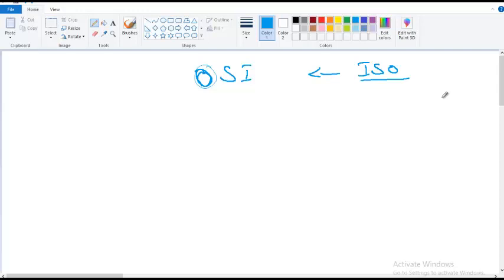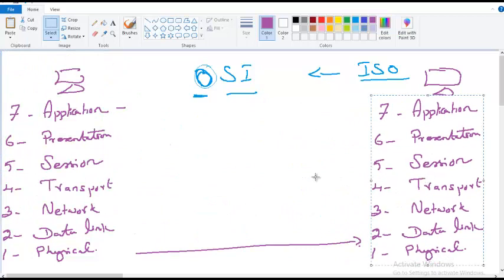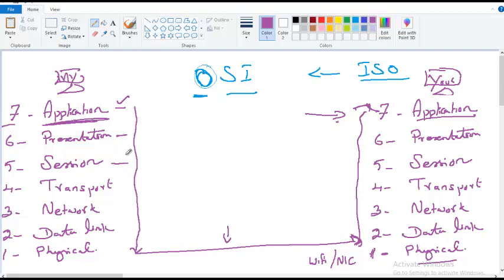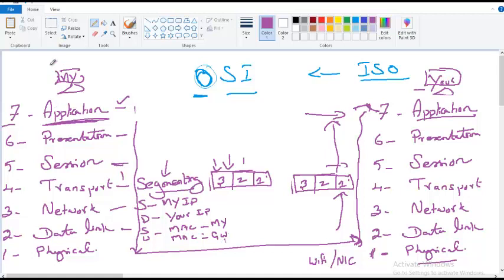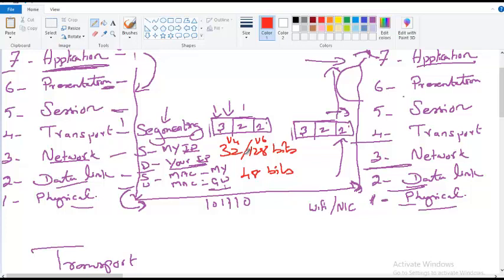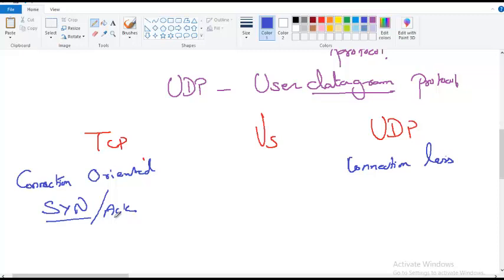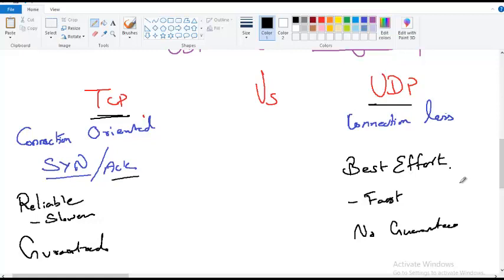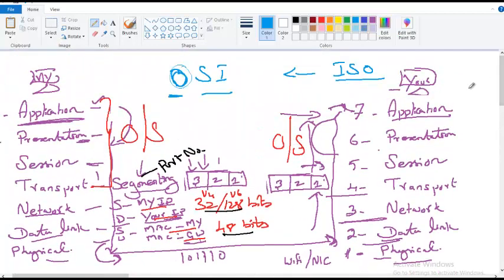CCNA Mar Part 5